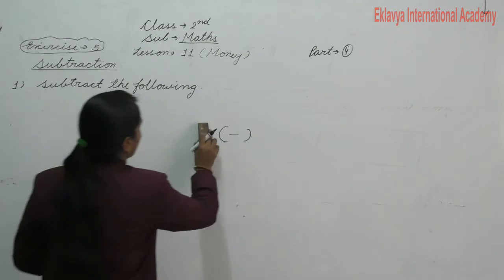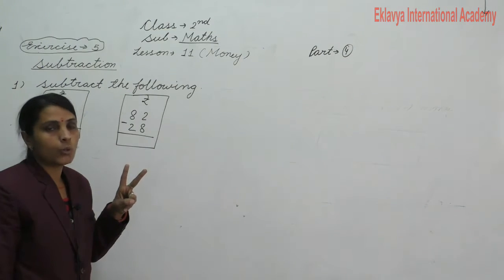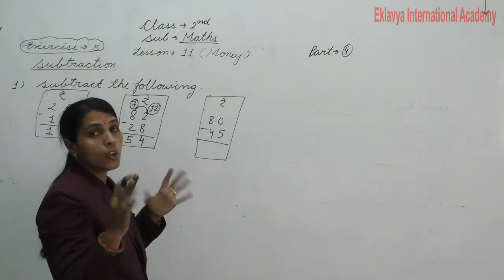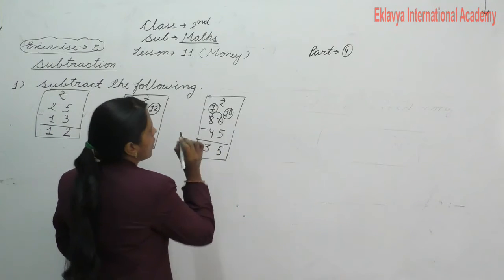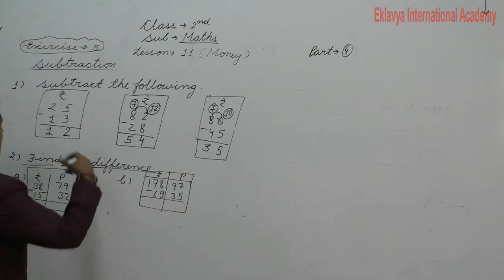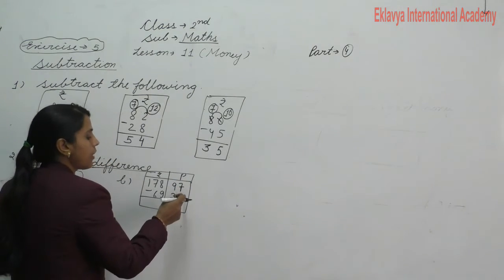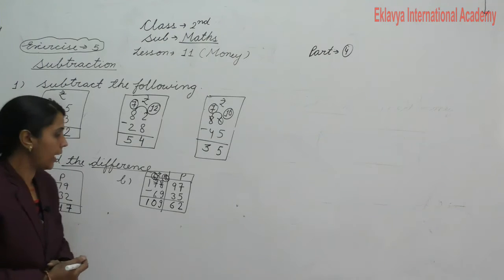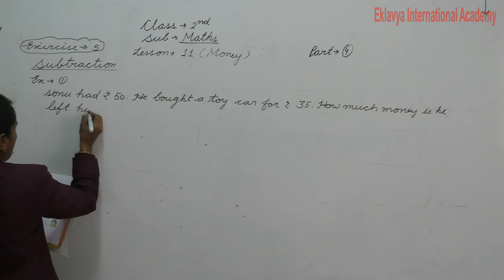II Maths Ch 11 Part 4